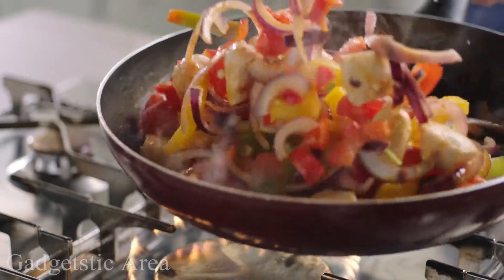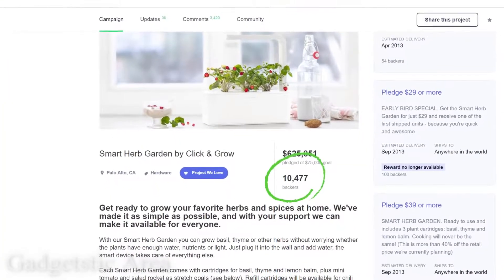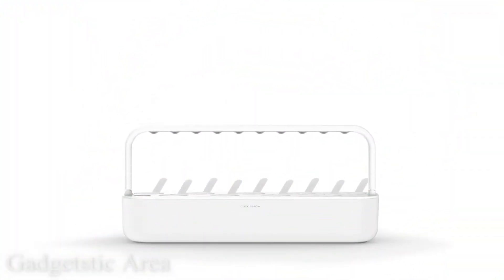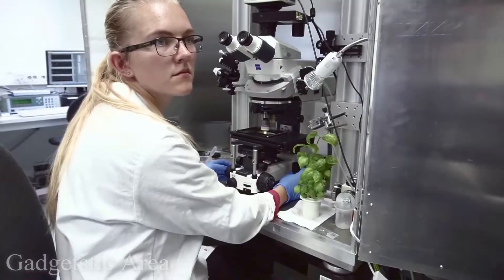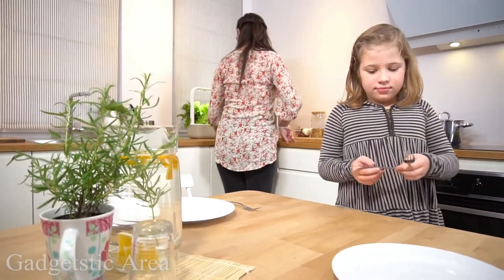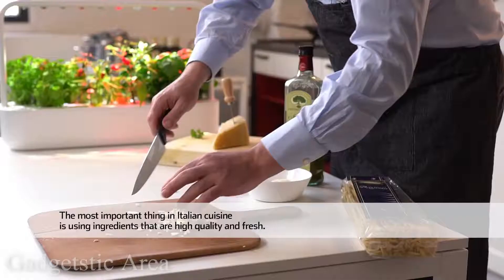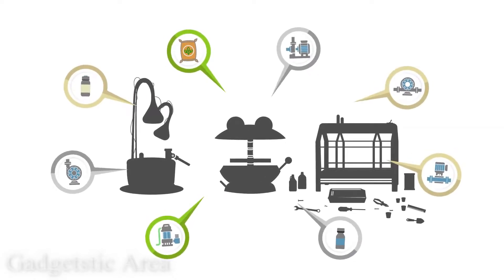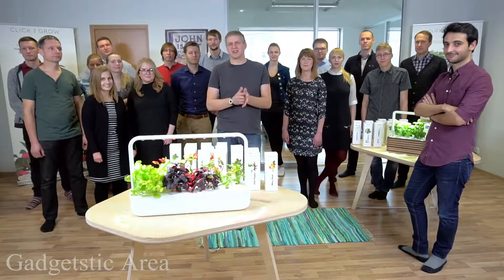Smart Herb Garden ¦ Your Window To Nature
Smart Garden is the most advanced and easiest indoor gardening solution. Plug it in, fill the tank, and your smart garden will take care of the rest!
 Use these WiFi enabled hydroponic gardens to grow fresh herbs, vegetables, salad greens, flowers and more in a smart countertop garden.